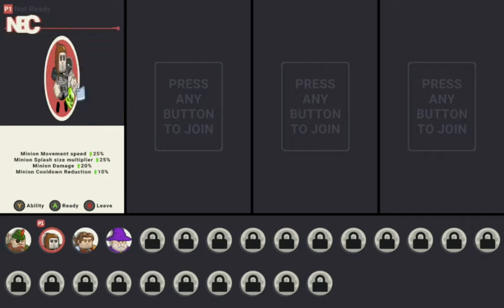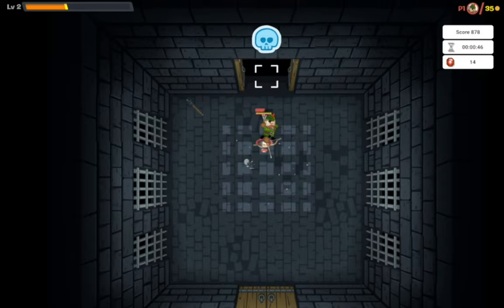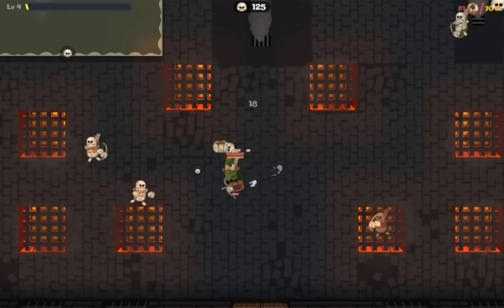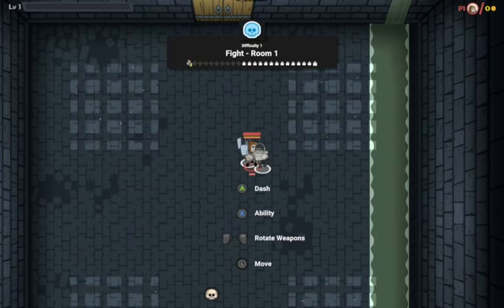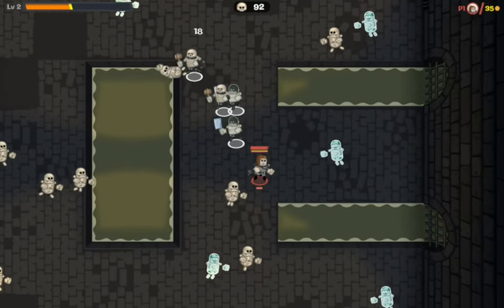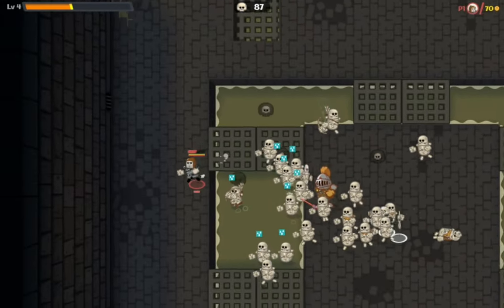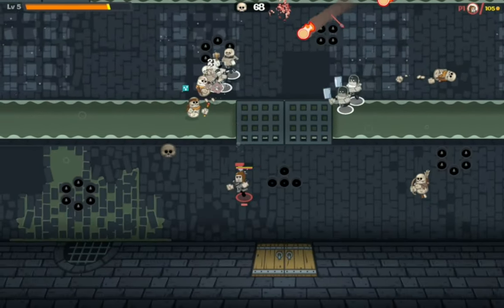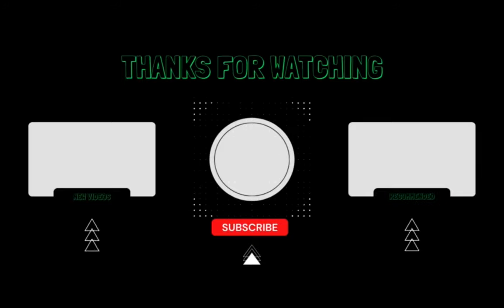What is Letter Lancers?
In which we check out a new roguelike game called Letter Lancers.

DO NOT LET THIS LAPTOP AUTOMATICALLY MANAGE COLORS FOR APPS! IT JUST TURNS INTO A GARBLED MESS IN TERMS OF COLORS!